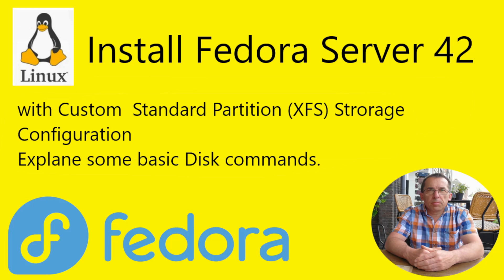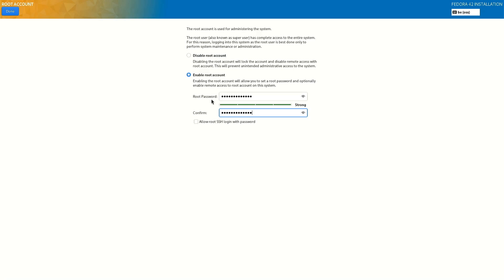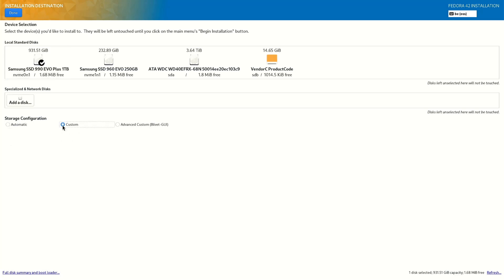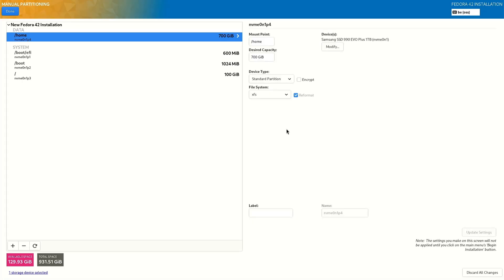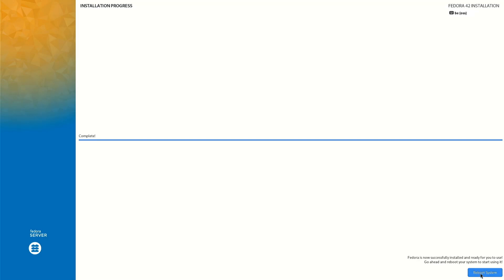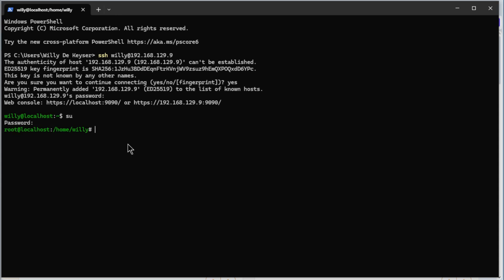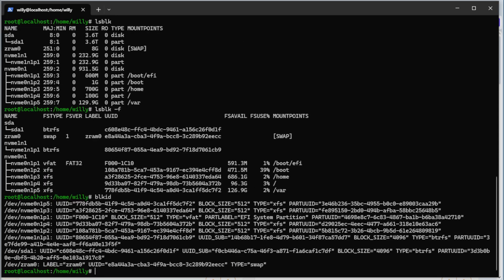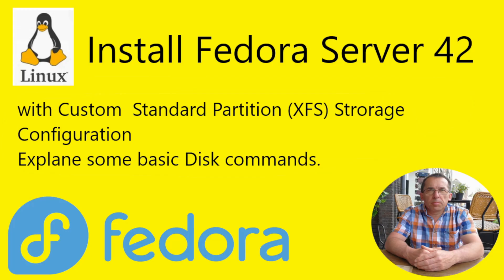Install Fedora Server 42 with Custom Standard Partition (XFS) Strorage Configuration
My Home Lab server.
Explane some basic Disk commands.

Chapters:
00:00 Start
00:22 Boot server
00:34 Install Fedora Server 42
03:19 Installation Destination
06:59 Start install fedora server 42
07:57 First Login with SSH
08:13 Edit .ssh\known_hosts
08:43 Second Login with SSH
09:12 Fdisk -l
10:12 lsblk & lsblk -f
10:57 blkid
11:22 cat /etc/fstab
11:45 df & df -T & df -Th
12:46 mount
12:59 END

Willy De Keyser